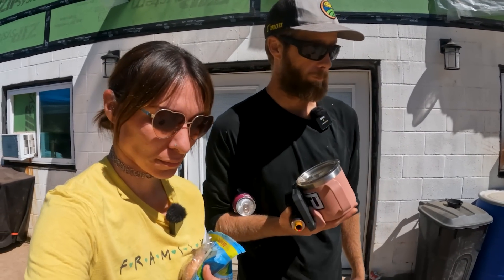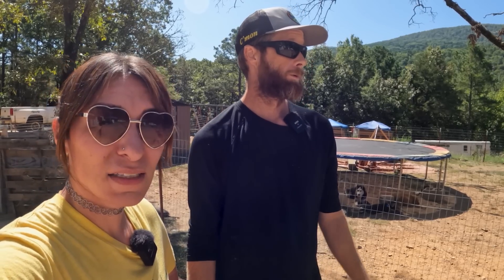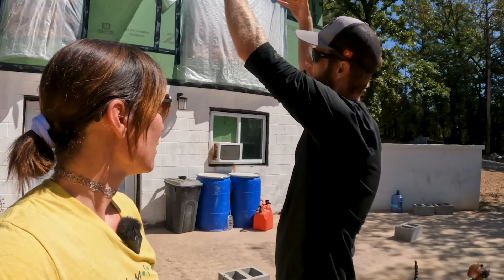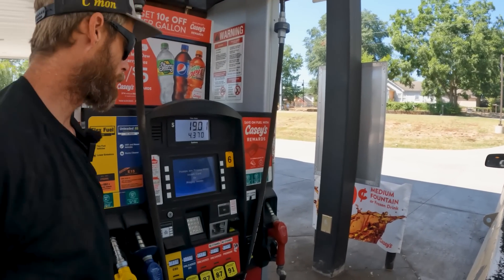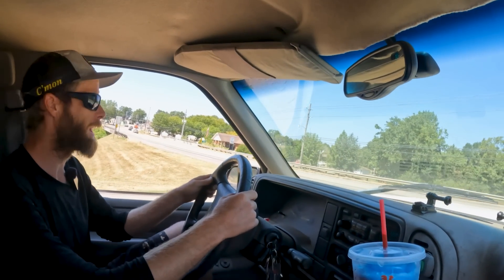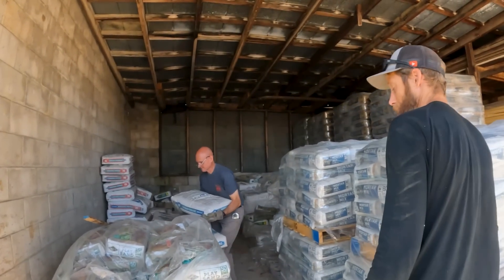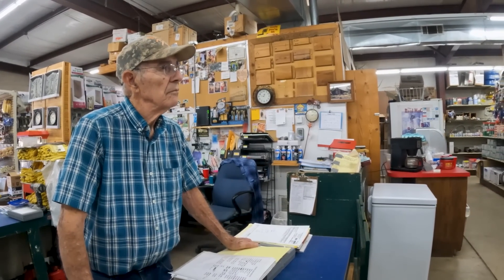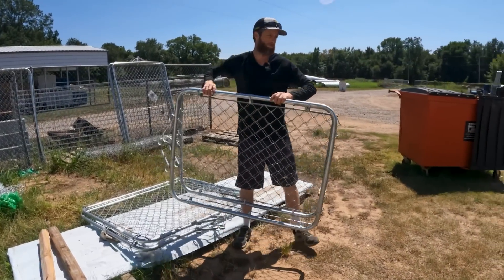It's Time To Move Forward |Building A Cabin Homestead |DITL| Old Time Garlic & Honey Cold Medicine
It's All Apart Of The Plan for Building A Cabin Homestead |DITL (Day In The Life) | PLUS Mel Made an Old Time Garlic & Honey Cold Medicine

*DID YOU KNOW?!?!* - We have a 2nd Channel  @RealTalkwithSLR    Where we take you RAW Unedited behind the scenes, answer your questions from the comments section, and talk about everything and nothing.

New Videos Posted Regularly!
LIVE CHATS the 1st Wed of every month at 3pm on our @Real Talk with SLR  Channel.

*Amazon Wish List:*

*MAIL CALL:*
Simple Life Reclaimed